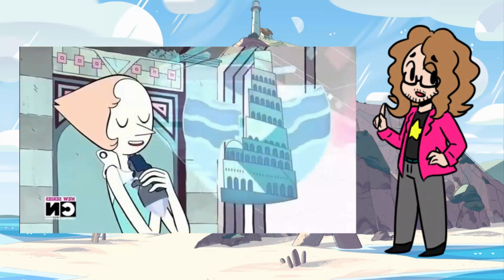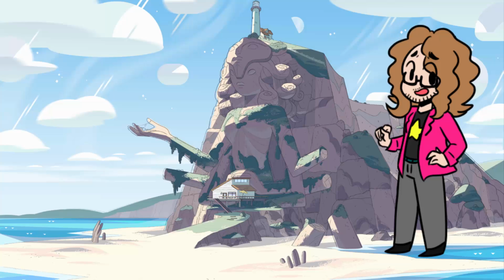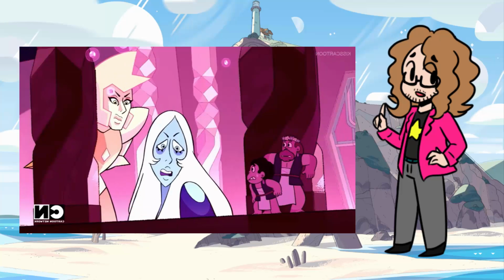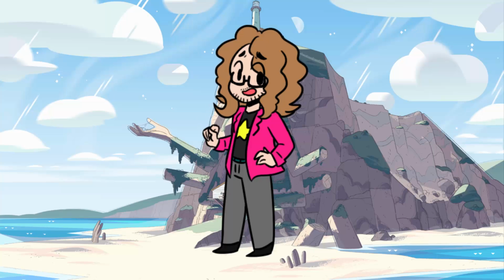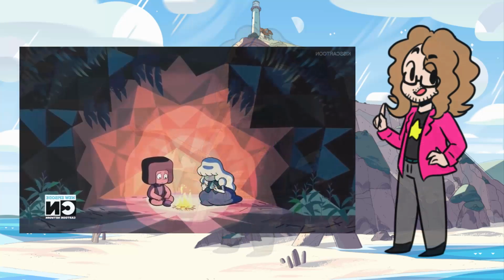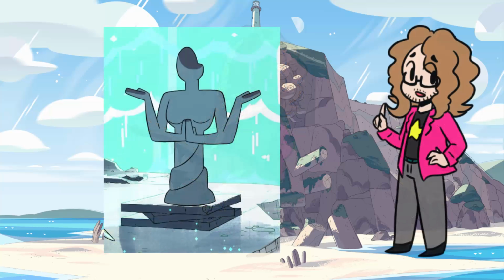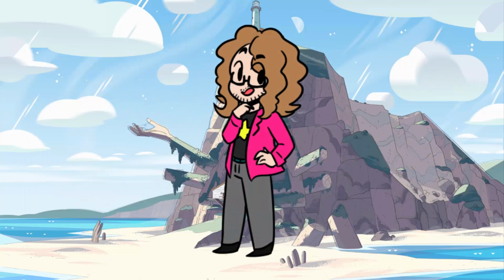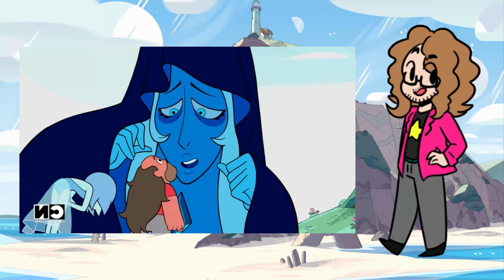Steven Universe Theory - Pink Diamond and Blue Diamond Fused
Today we discuss a possibility for why Blue might still being so upset over the loss of her fellow Diamond.

Thank You To My Wonderful Patrons:
- Rebekah Conard
- Moira
- Jordan Ealey
- Vontux
- Luke Khouri
- Mindy Saylors
- Kristina Lee
- Rhian Jones
- Quinn Rosenvold Jacobsen
- William Hernândez
- Duffee